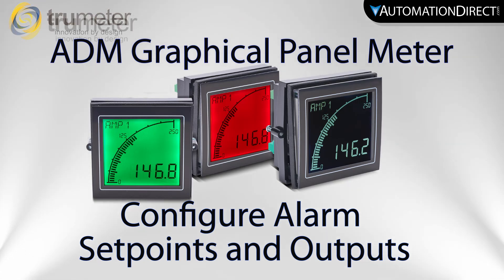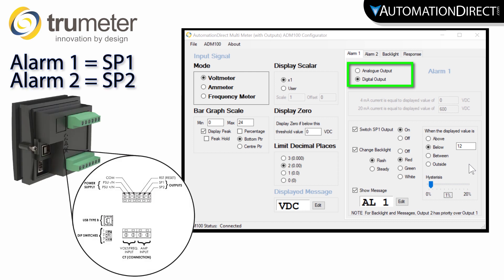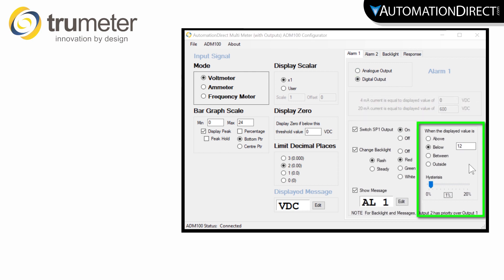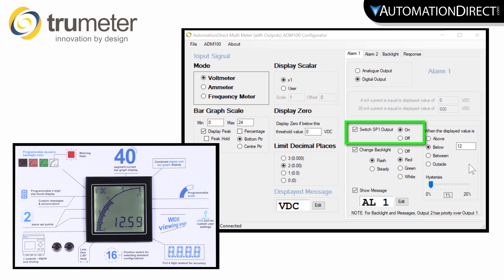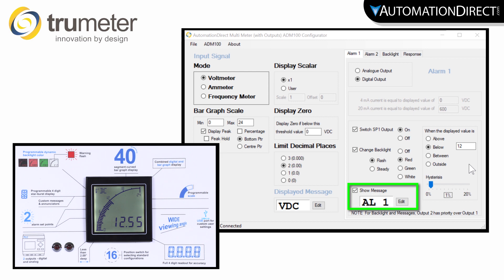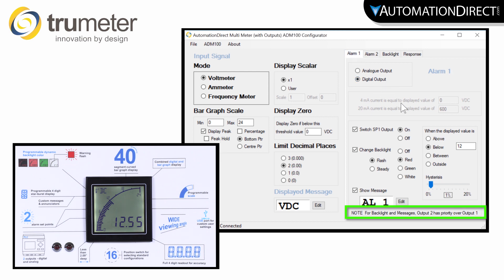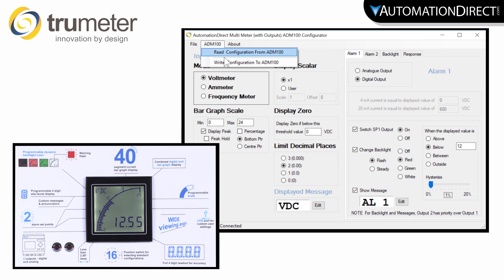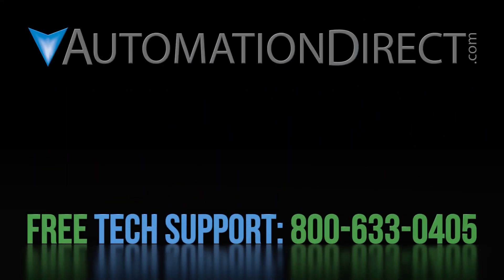Trumeter ADM Graphical Panel Meter Configure Alarm Setpoints & Outputs from AutomationDirect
This video detail how to setup the Trumeter ADM Graphical panel meter alarm setpoint and configure the outputs.

Related AutomationDirect.com part numbers: ADM100-LP, ADM100-LN, ADM100-HP, ADM100-HN